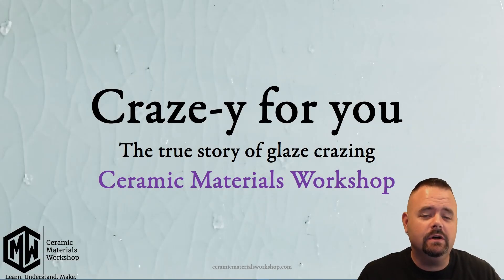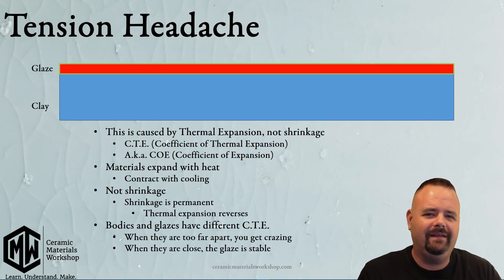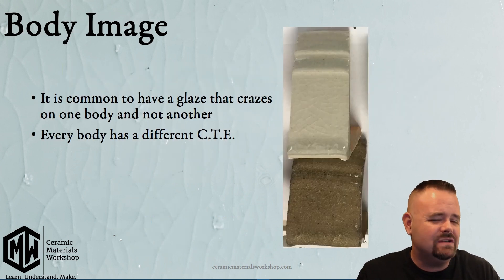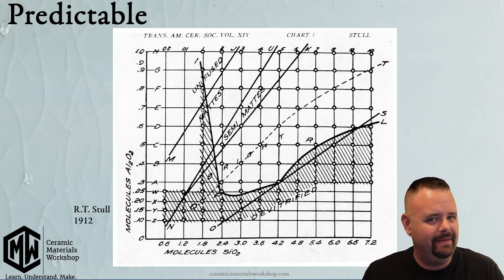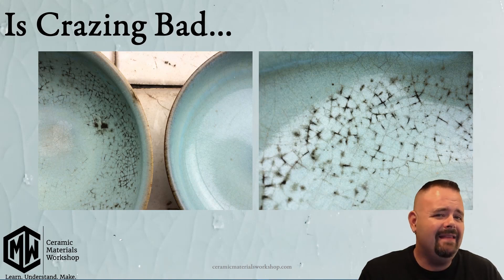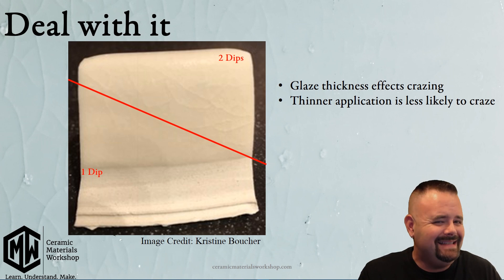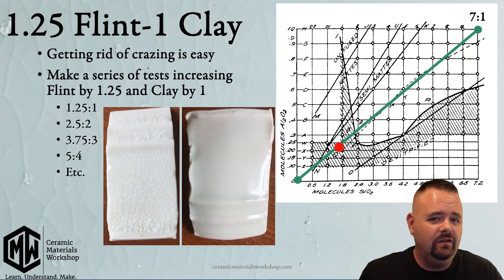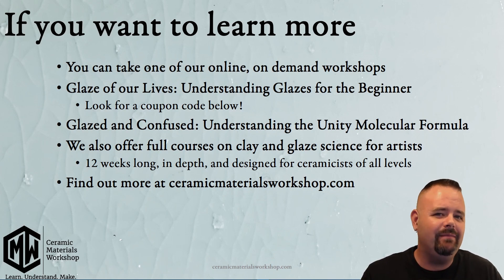Free Online Glaze Chemistry Lesson: Craze-y For You | Ceramic Materials Workshop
In this video, learn what crazing is, some of the myths about it, the issues behind it and some simple ways to avoid it.

This is just one segment from one of our online workshops:  Glaze of Our Lives: Our beginner workshop.  It is one of our on-demand workshops with over 12 hours of content to help people with no, or little experience learn about what glazes are and how they work. We answer all of those questions you've always wondered about and smash a lot of those ceramic myths you may have been told.

ceramics ceramicglaze pottery glaze glazecourse beginnerglazecourse GlazeChemistry glazecalc glazeofourlives ceramicmaterialsworkshop U.M.F.